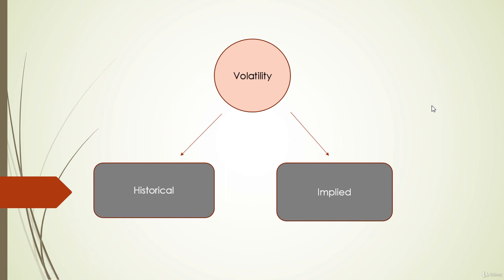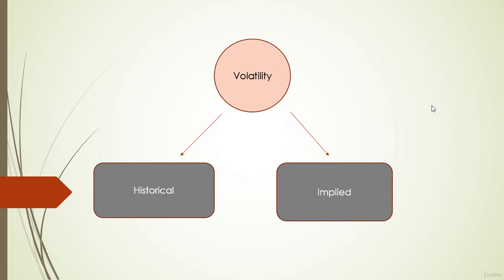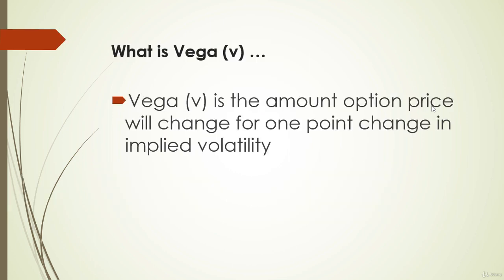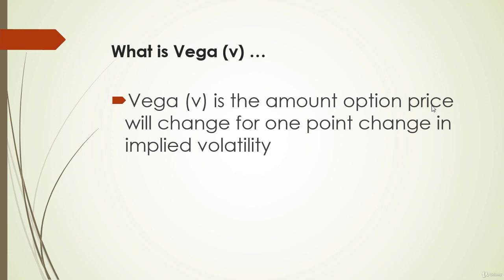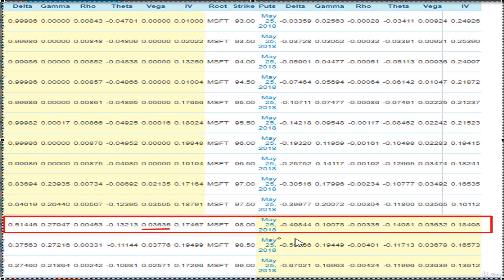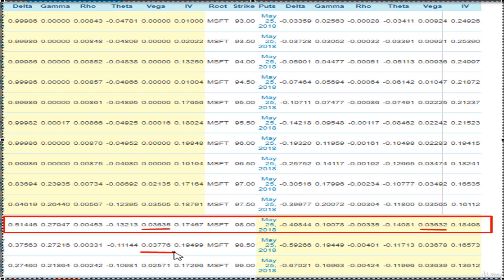#72 options trading course | digital library